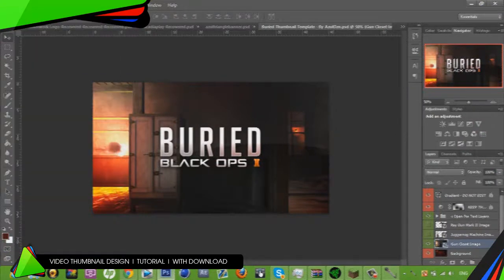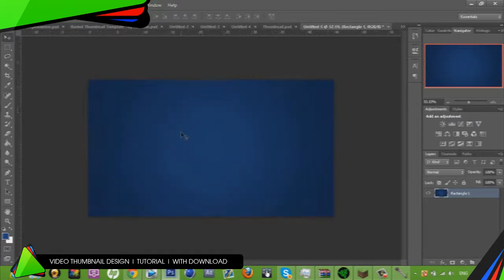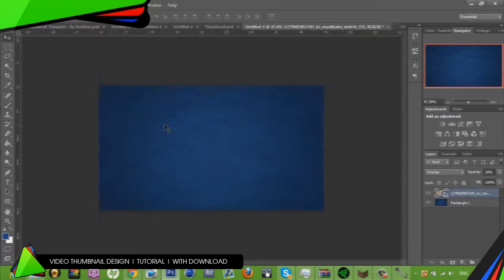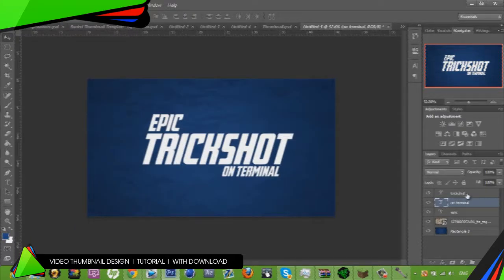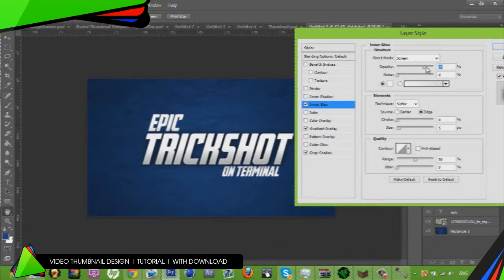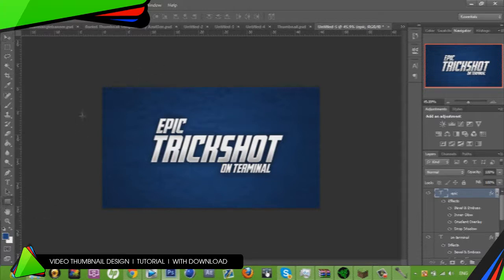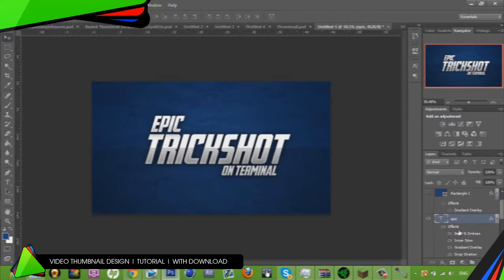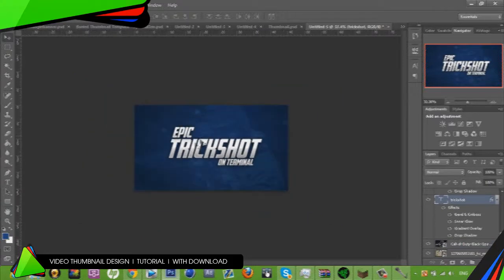Tutorials by Azul | #1 - Video Thumbnail Tutorial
Hey! Welcome to the 1st edition of Tutorials by Azul. Today's tutorial shows you how to make a YouTube video thumbnail from scratch. Everything in the video ie. Images and Font is available for download